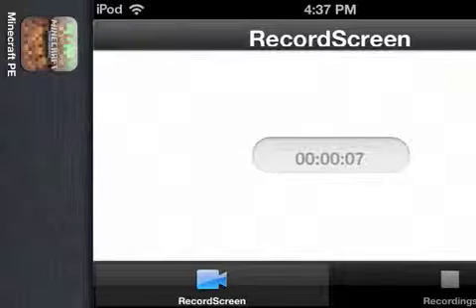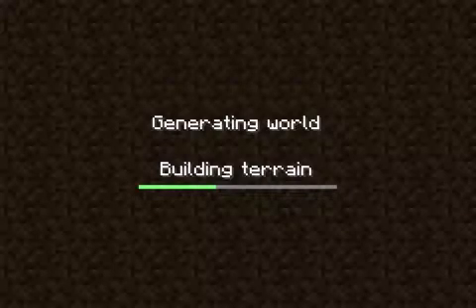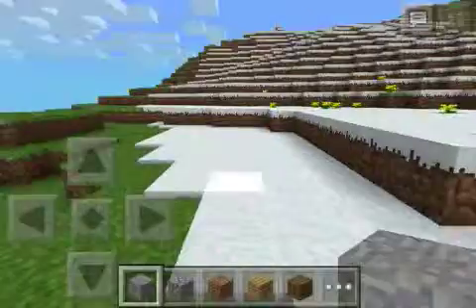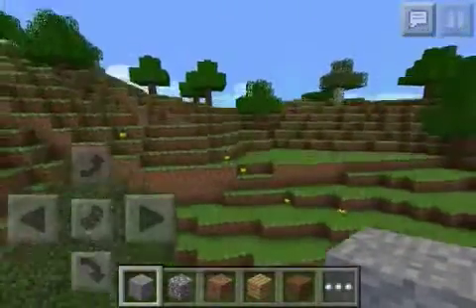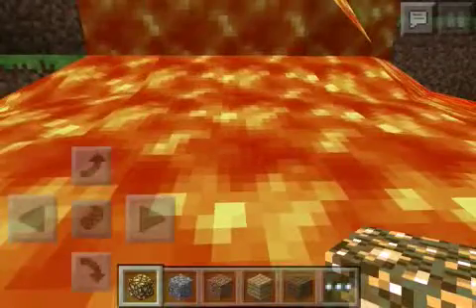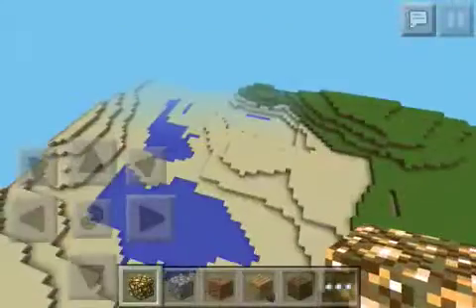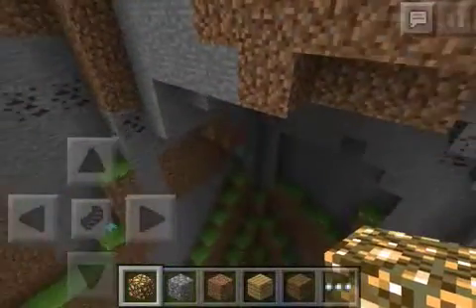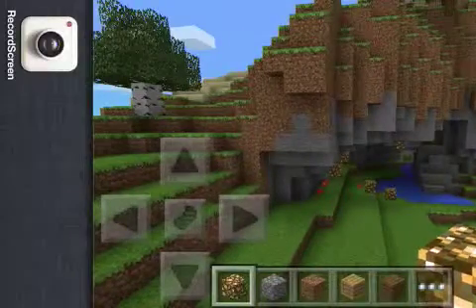Seed review - Extreme hills N caves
seed:porsche